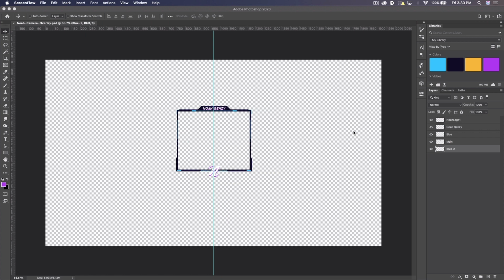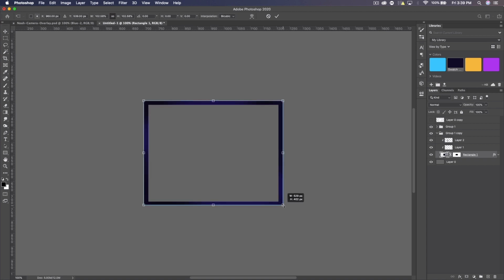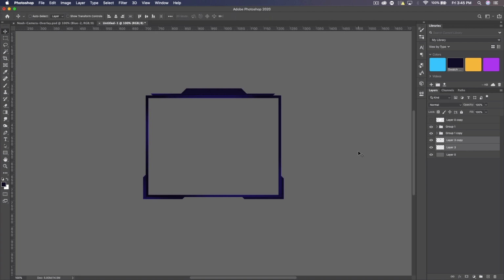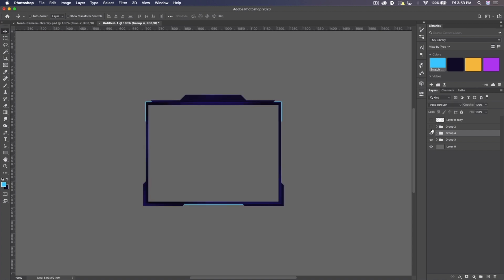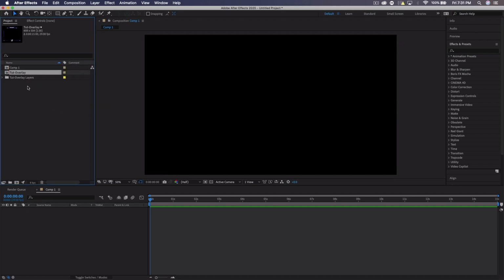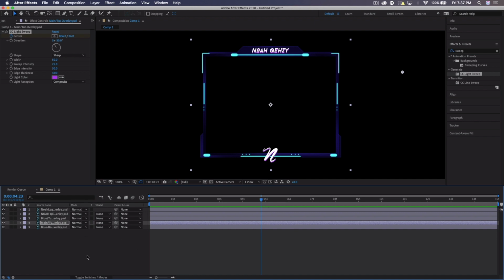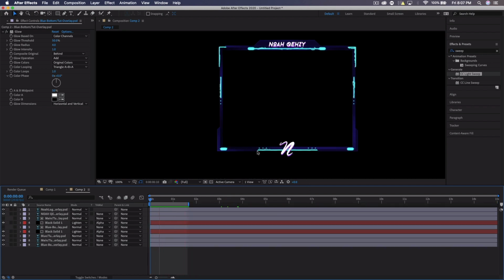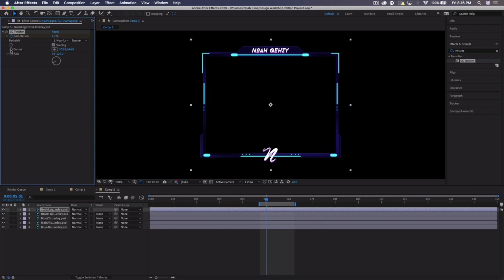Tutorial: Animated Facecam Overlays + Download | Photoshop & After Effects by Qehzy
In this video I'll show you how to create a simple facecam overlay in Photoshop and how to export it to After Effects. Then I'll walk you through a few animations you can apply to it. Enjoy!

I forgot to cover rendering the final product. So on the composition you want to render go up to ‘Composition’ and ‘Add to Render Queue’. Click on “Lossless’ next to the Output Module and select your format (QuickTime for me). Also, be sure to switch the Video Output Channels to RGB + Alpha. This is very important as it will render your project with the transparent background! Click Okay and then select your Output to and choose where you want to save the video file.

When you add the video to OBS be sure to select ‘Loop’ so the animation continues to cycle through.

*Important Links*